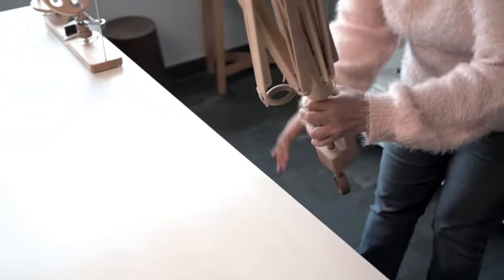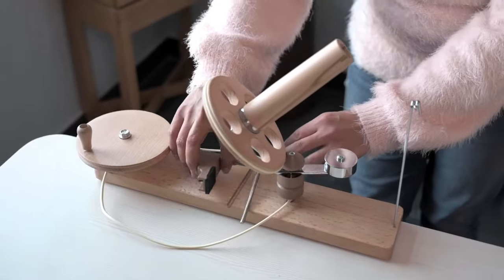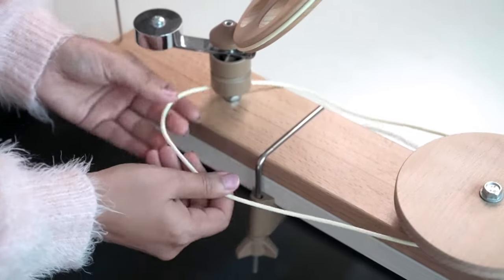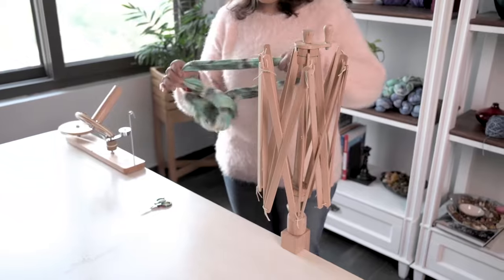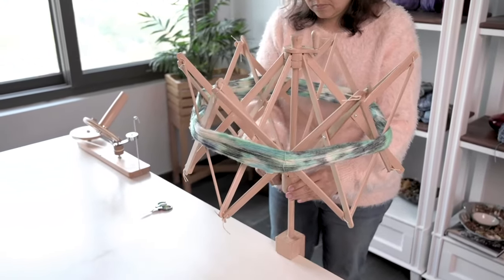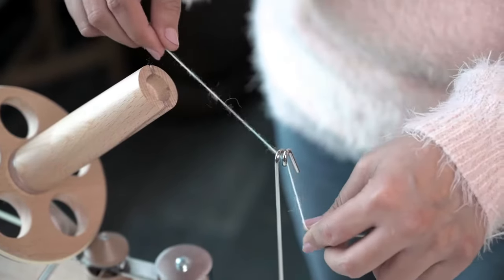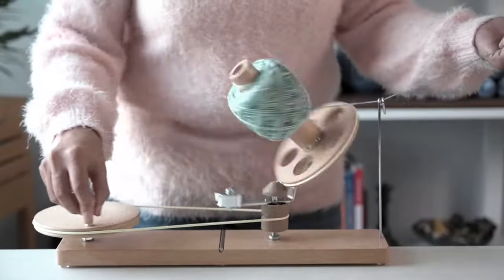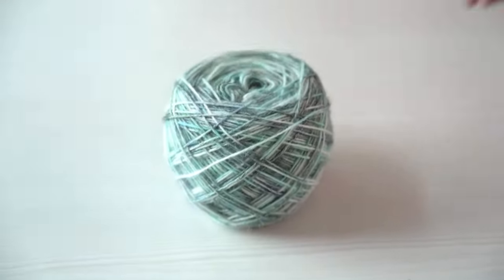Winding Tools VO | Swift & Ball Winder | KnitPro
A handcrafted wooden ball winder that can wind up to 450g of fingering weight yarn (15 oozes). Built in anti-friction mechanism insures free rotation and a smoothly wound ball of yarn.

You can find out more about "KnitPro Swift & Ball Winder" please check out